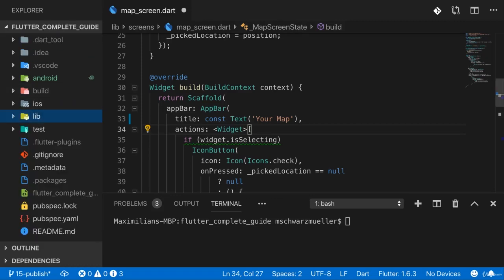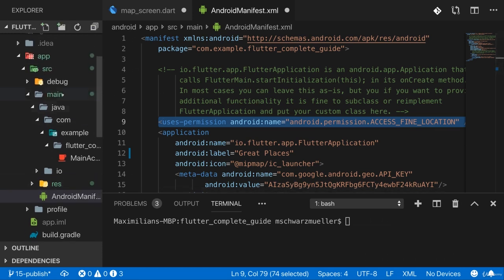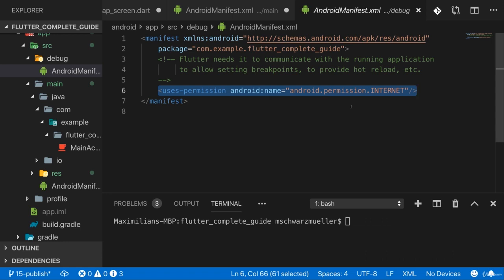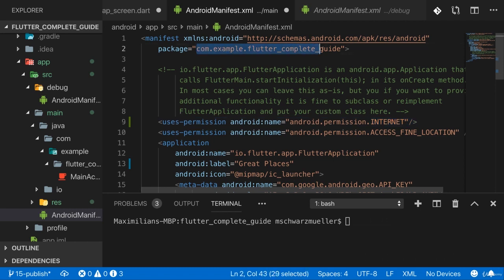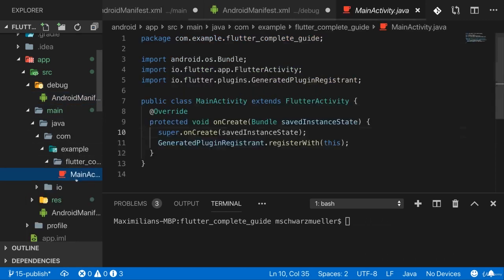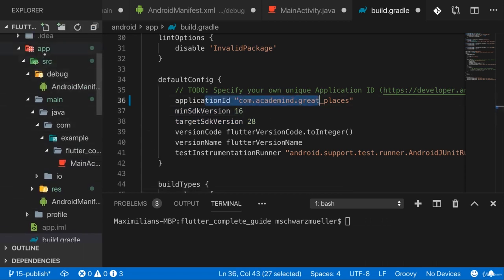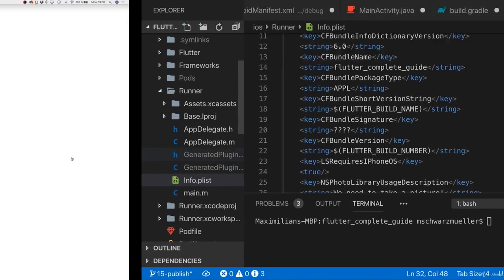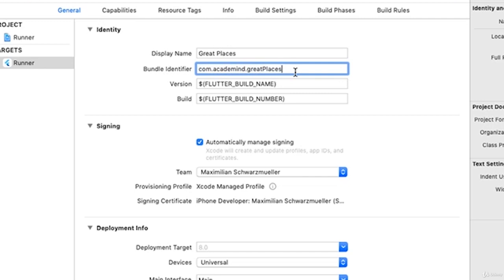003 Preparing the App Configuration